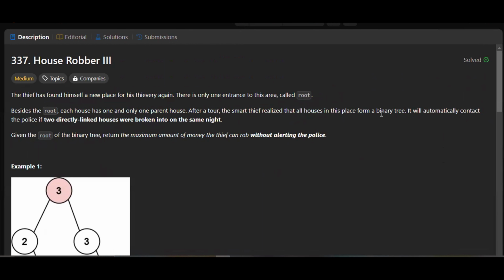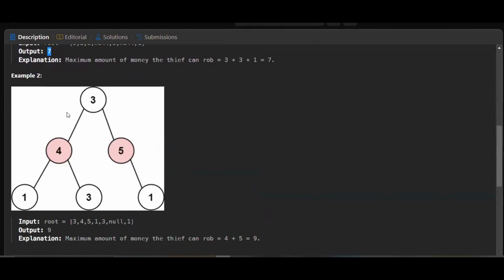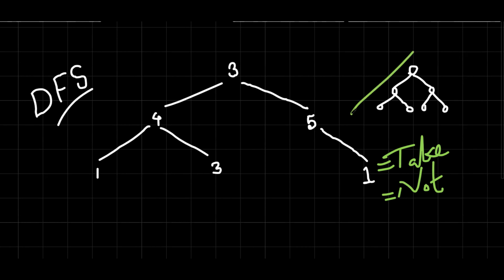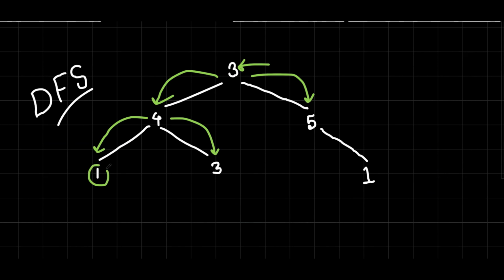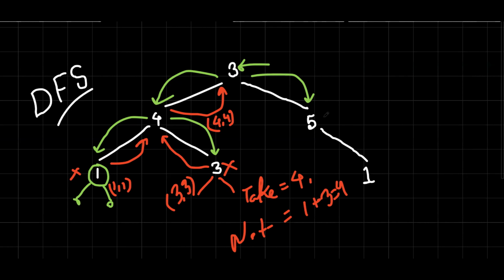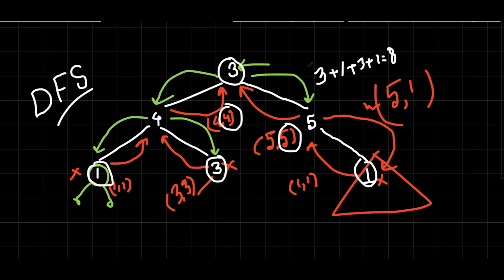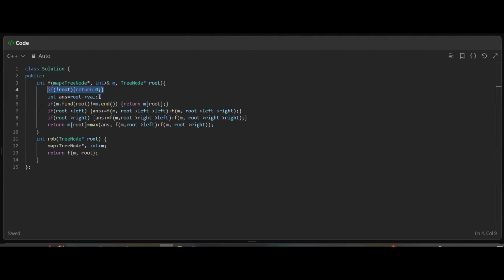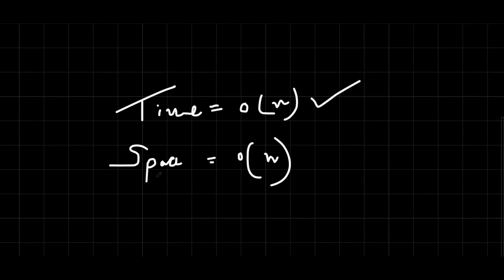House Robber III | Amazon Interview Question | Tree | LeetCode 337 | C++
Timestamp:
0:00 - Understand the Problem
3:20 - Solution of this Problem
14:50 - Complexity Analysis of this Problem